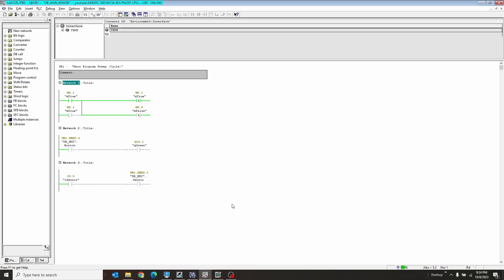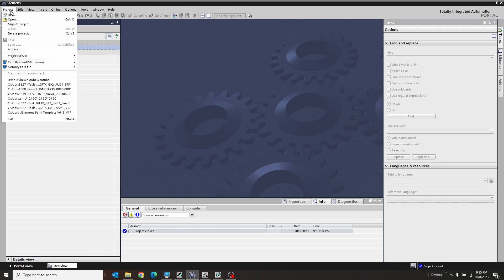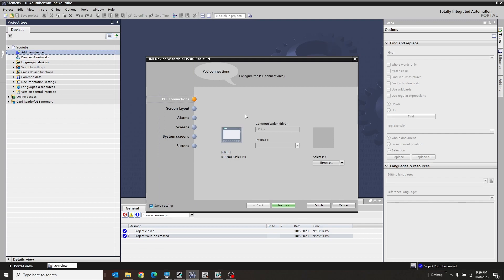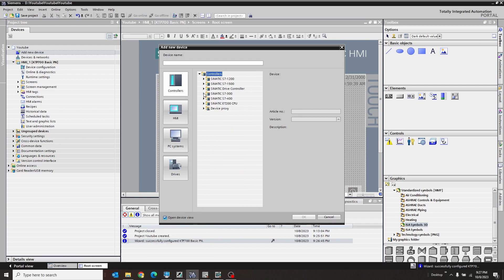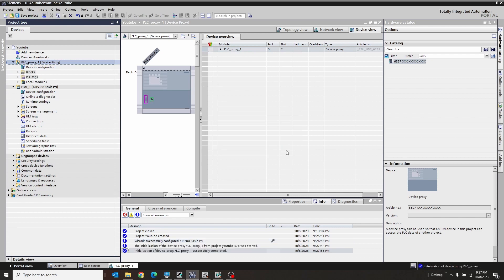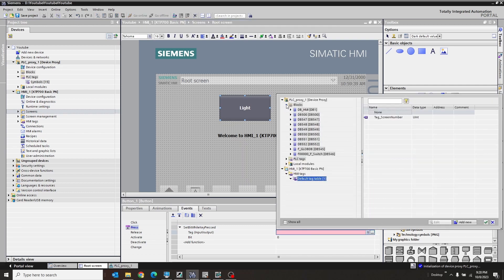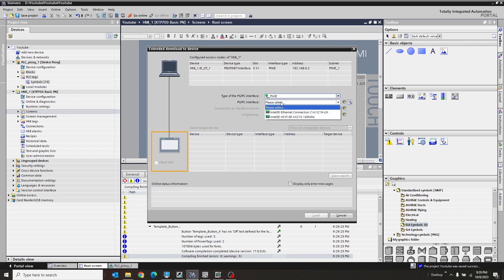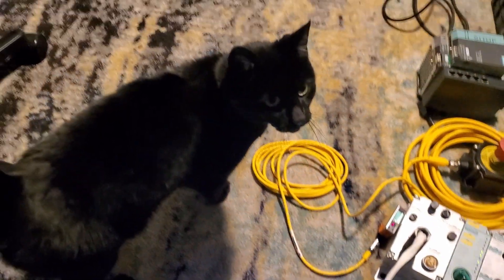Step 7 From Scratch - Using a TIA Portal HMI with S7 Code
So this would be used for older PLCs that you can't get the old WinCC HMIs to go with it, only some newer HMI.